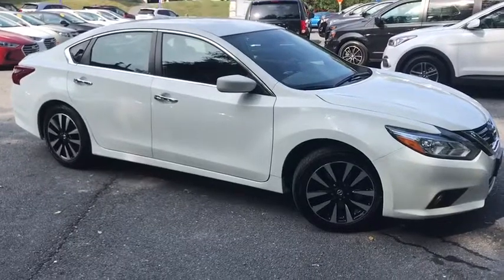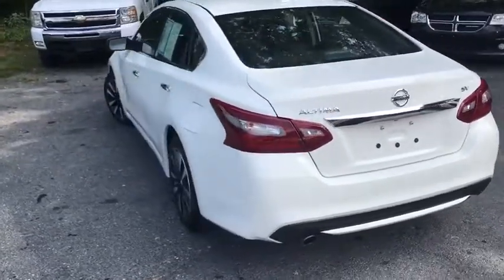2018 Nissan Altima Middletown, Frederick, Gaithersburg, Hagerstown, Winchester, MD 22619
Glacier White Used 2018 Nissan Altima available in Middletown, Maryland at Braddock Motors. Servicing the Frederick, Gaithersburg, Hagerstown, Winchester, MD area.
2018 Nissan Altima 2.5 SV - Stock#: 22619 - VIN#: 1N4AL3AP5JC243687

Braddock Motors
6921 Urner Ave

Recent Arrival! MD State Inspected * One Owner * Clean Carfax * Bluetooth * Hands Free * MP3 * USB Port * Premium Audio * Rear Backup Camera * Premium Wheels * Blind spot sensor: Blind Spot Warning (BSW) warning * Remote keyless entry * Steering wheel mounted audio controls.brbrGlacier White 2018 Nissan Altima 2.5 SV 2.5L 4-Cylinder DOHC 16V CVT with Xtronic FWD 27/38 City/Highway MPGbrbrbrCALL NOW!!! Good/Bad Credit/No Credit OK...IN-HOUSE Financing Available NEW First Time Buyers Program!! NO Money Down Programs!!